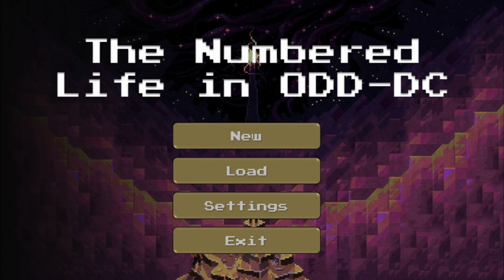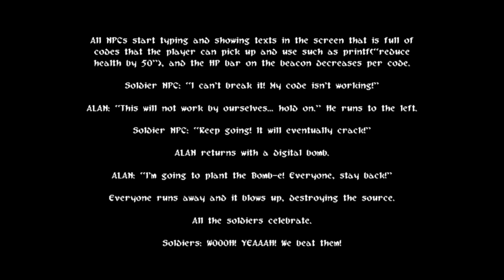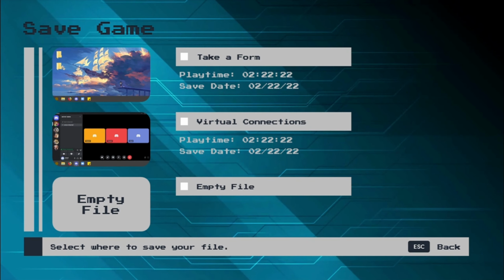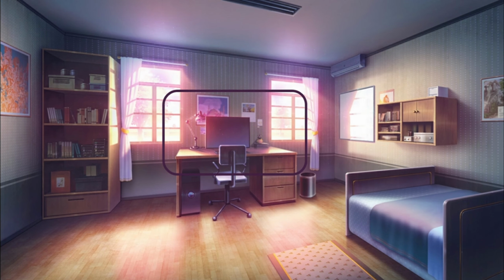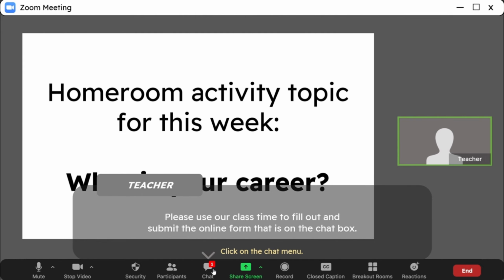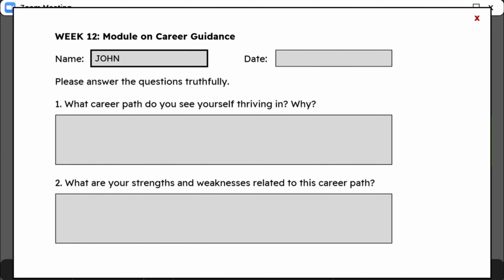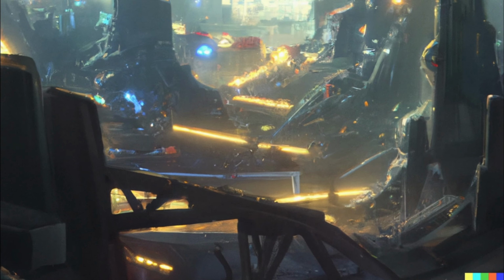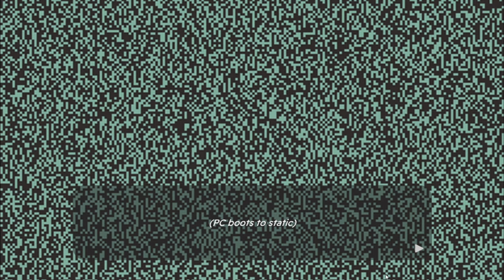The Numbered Life in ODD DC Gameplay Walkthrough